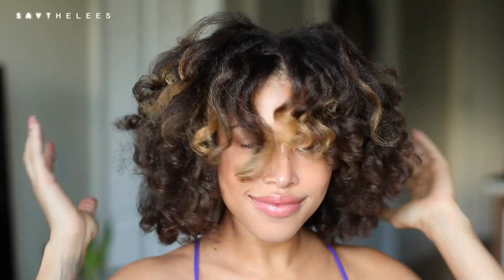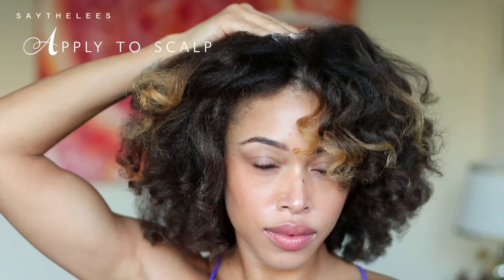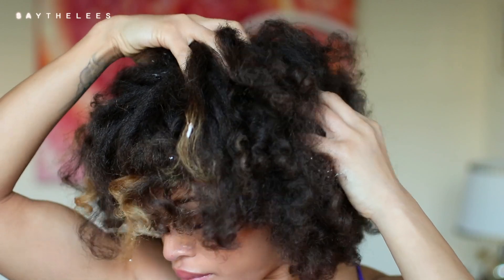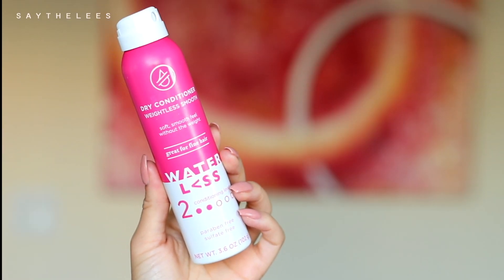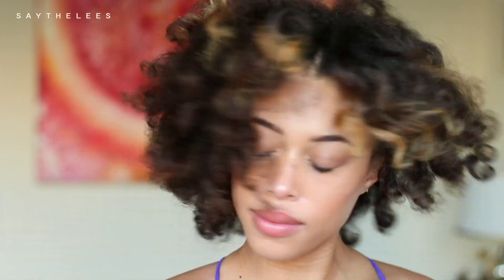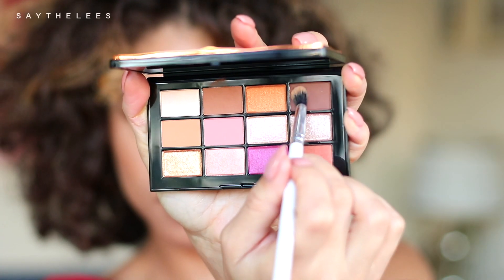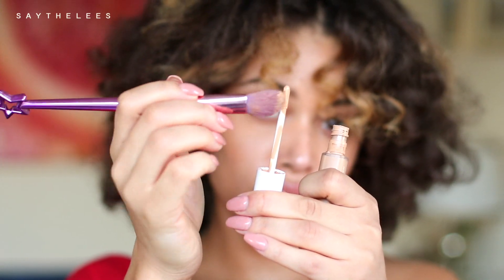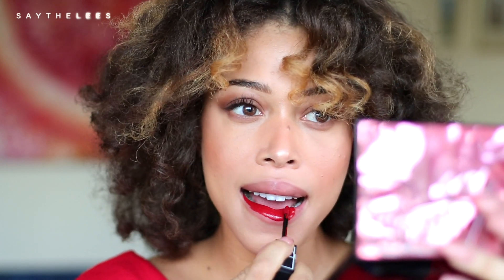Refreshing 3 Day Old Curls | LEESA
Hey guys! I’ve partnered with Waterless to show you how I achieve a midday refresh on a 3 day old rod set.

• Products •

Can be found at your nearest Target, Walmart, CVS or Sally Beauty!
Waterless Dry Shampoo- Foam
Waterless Dry Conditioner